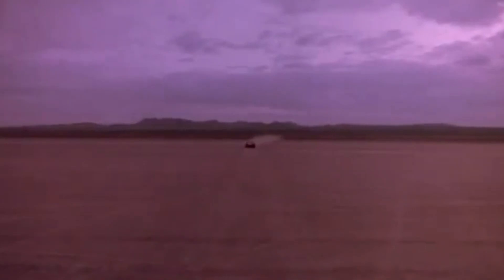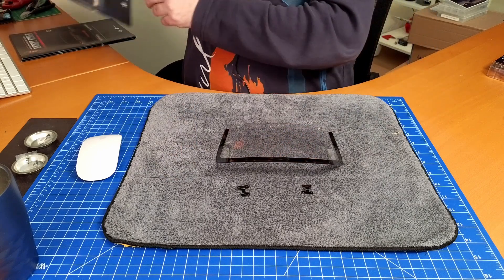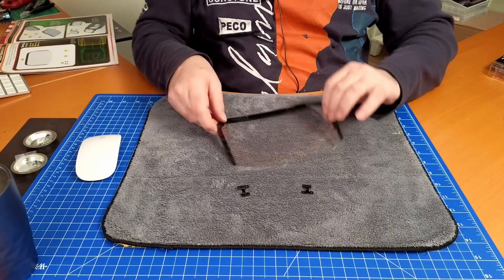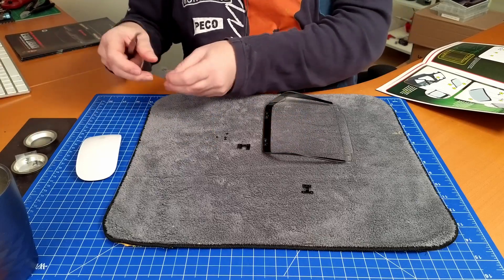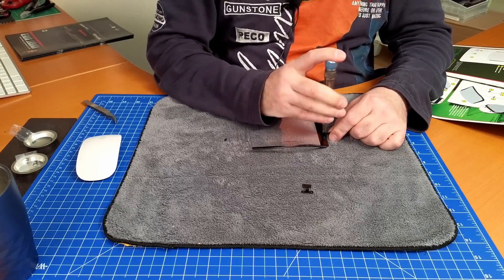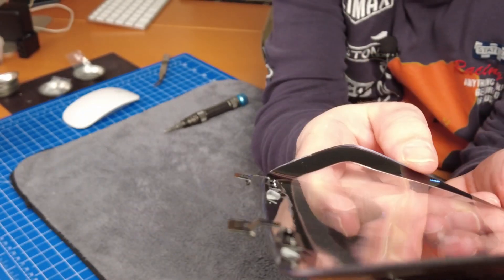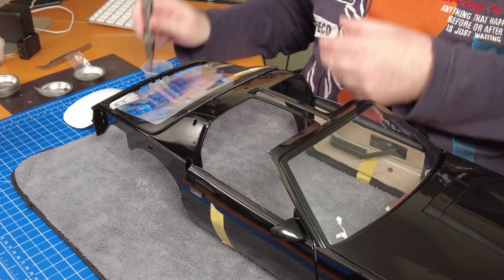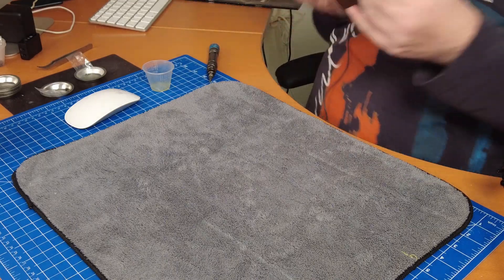Scale Model Build the Knight Rider KITT stage 87 to 90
The Knight rider K.i.t.t. a build by Fanhome knightrider #80’s

KITT or K.I.T.T. is the short name of two fictional characters from the adventure franchise Knight Rider. While having the same acronym, the KITTs are two different entities: one known as the Knight Industries Two Thousand, which appeared in the original TV series Knight Rider, and the other as the Knight Industries Three Thousand, which appeared first in the two-hour 2008 pilot film for a new Knight Rider TV series and then the new series itself. In both instances, KITT is an artificially intelligent electronic computer module in the body of a highly advanced, very mobile, robotic automobile: the original KITT as a 1982 Pontiac Firebird Trans Am, and the second KITT as a 2008–2009 Ford Shelby GT500KR.

Filmed on:
Gopro Hero11 mini, DJI Pocket 2 and Insta360 link.
Sound with DJI mic. Cut in DaVinci Resolve 18

All Music from YouTube library:
see below

00:00 - Start
00:23 - Stage 87 Rear Window
02:40 - Stage 88 The Spoiler
04:54 - Stage 89 Roof Windows
06:55 - Stage 90 Left Rear Wing